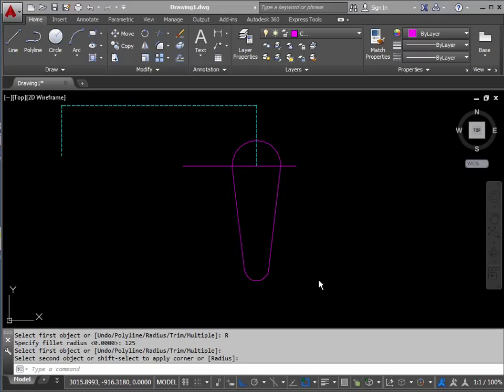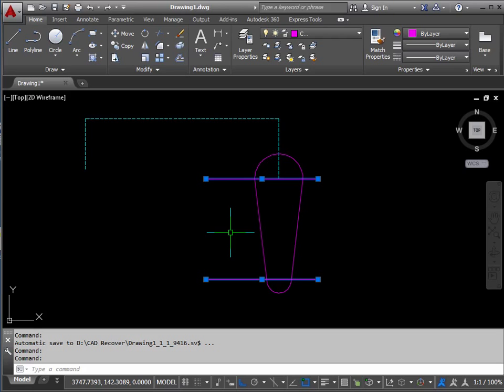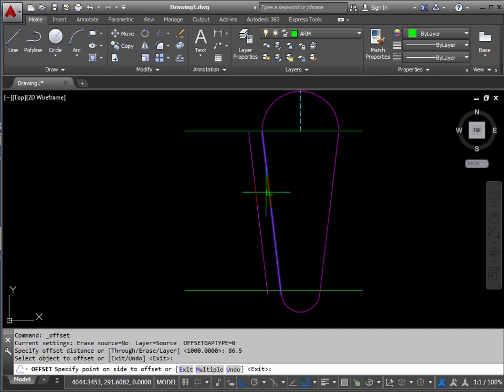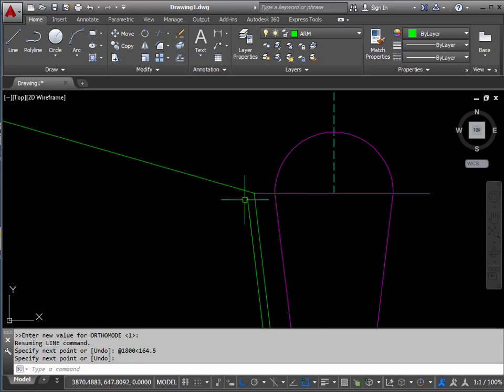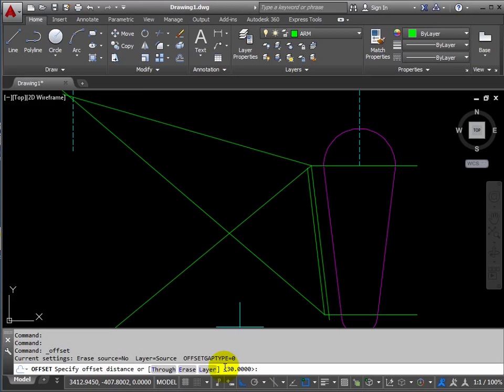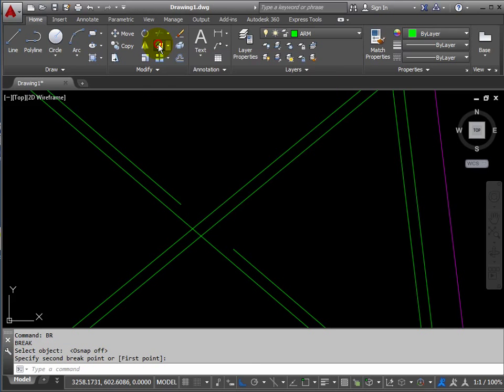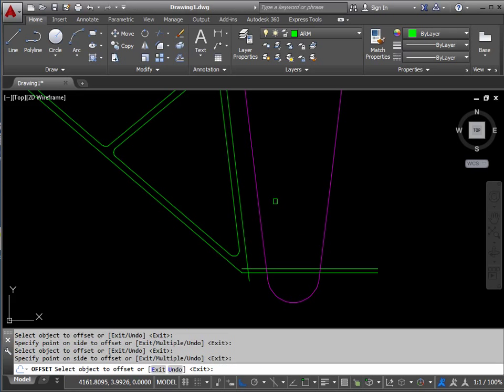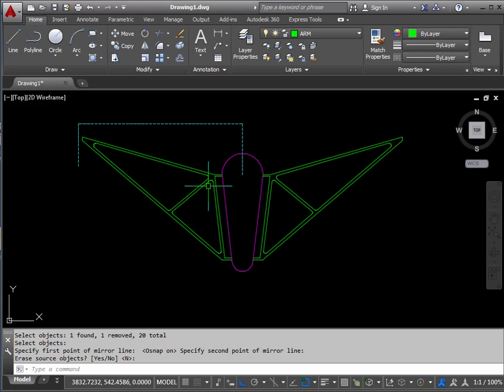AutoCAD 2D FT Truss Drawing Exercise pt2 of 3